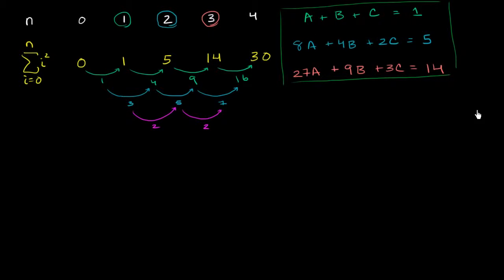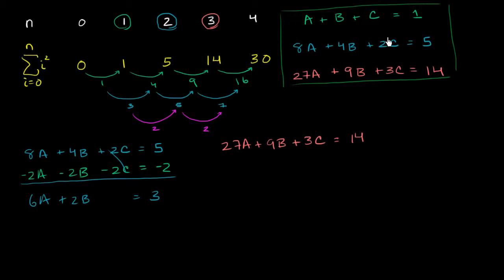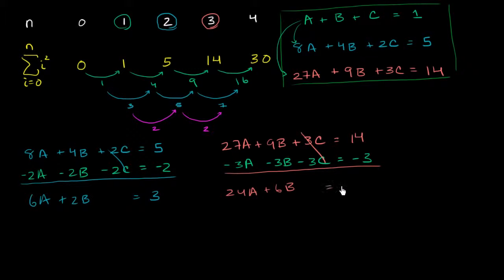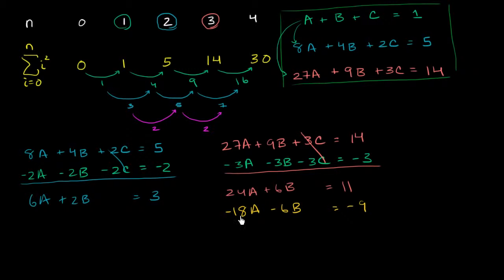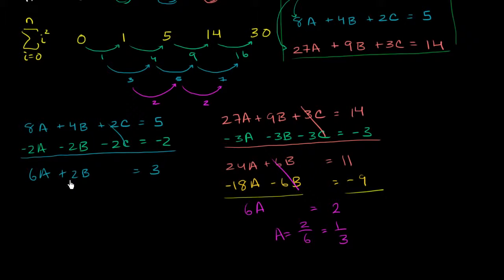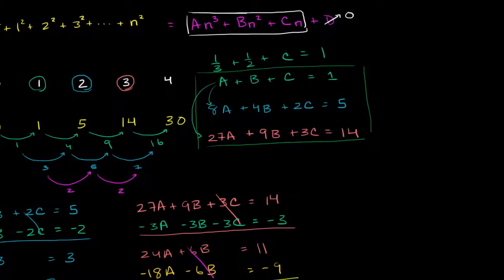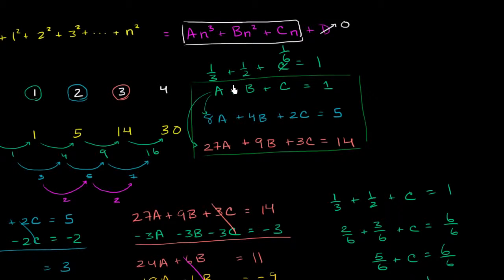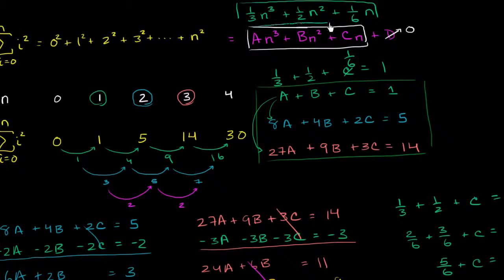Finding the sum of n squares part 2